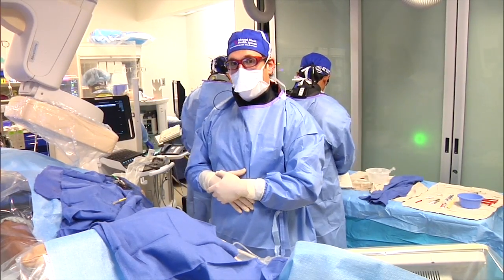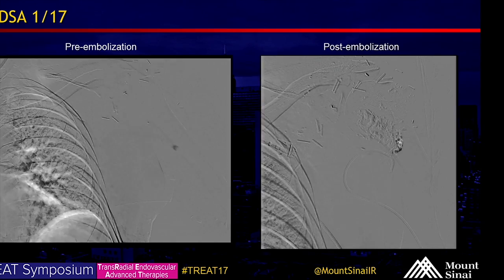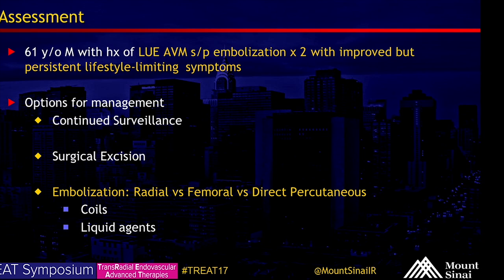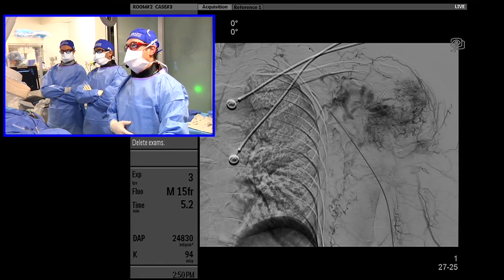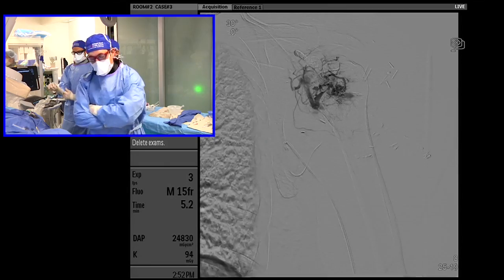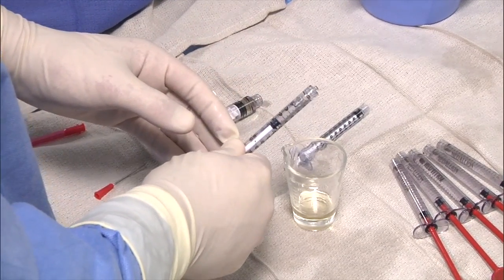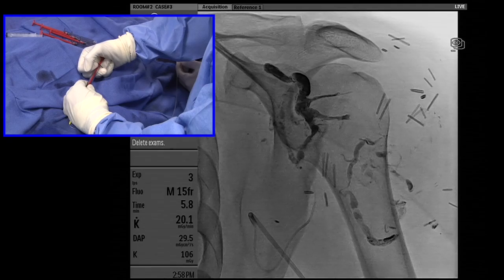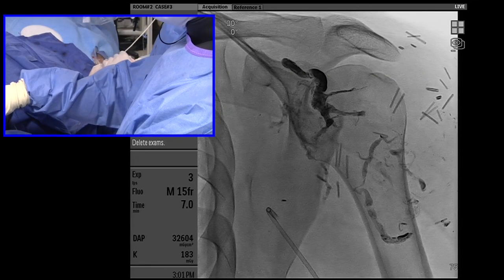Transradial Glue Embolization of Shoulder Arteriovenous Malformation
At Mount Sinai Hospital in New York City, Interventional Radiologists, Drs. Aaron Fischman, Gajan Sivananthan, and Brandon Olivieri perform transradial access during embolization of a left shoulder vascular malformation (AVM) using n-BCA glue. May 19, 2017 TREAT17 Symposium